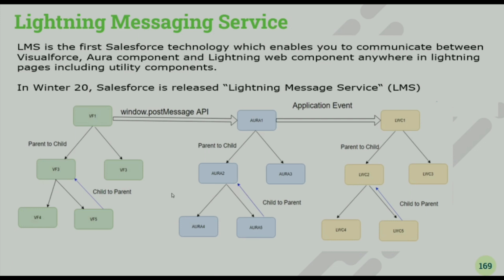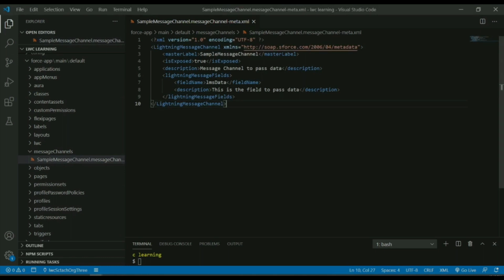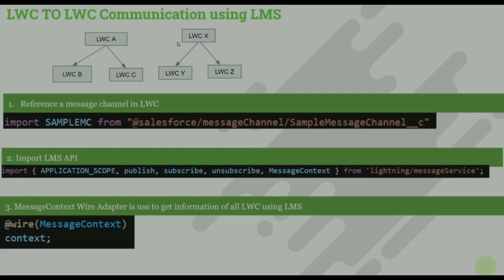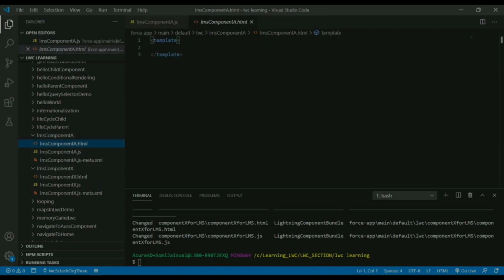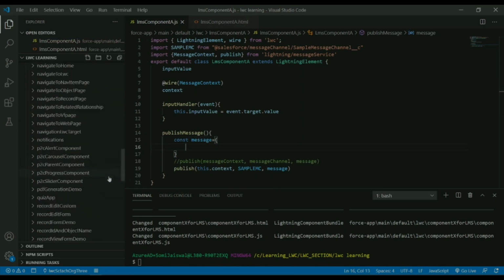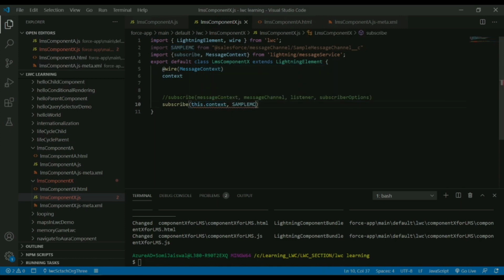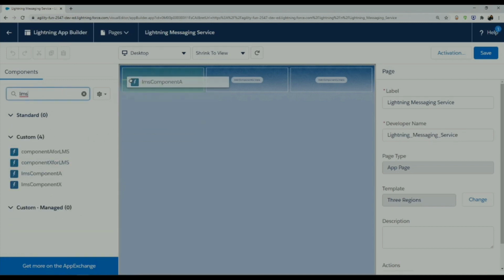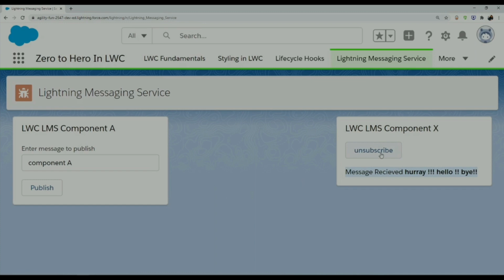Lightning Message Service for Data Communication | LWC TO LWC Communication | Salesforce Lightning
Lightning Message Service for Data Communication between unrelated LWC Components
LMS Communication In LWC
Lightning Message Service LWC
Lightning Message Service
Communicating between components using Lightning Message Service
LWC to LWC communication